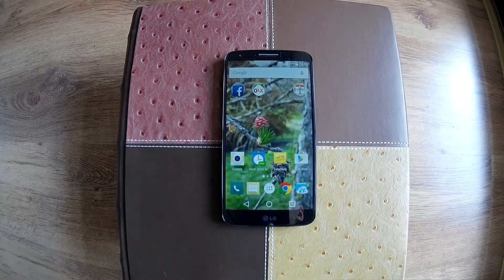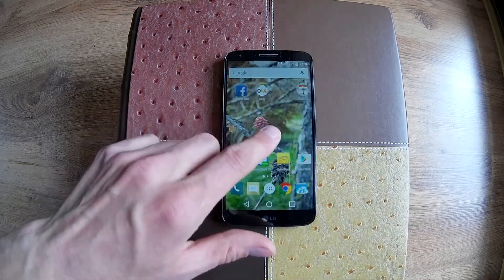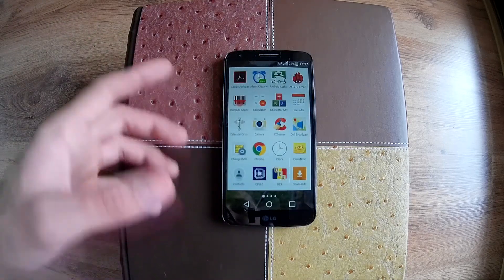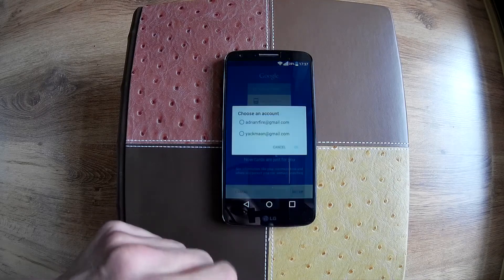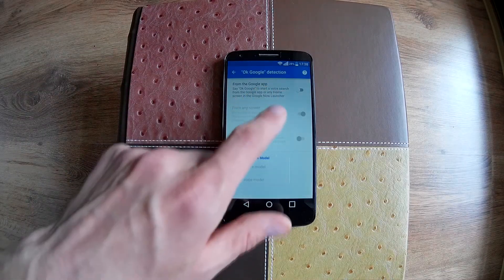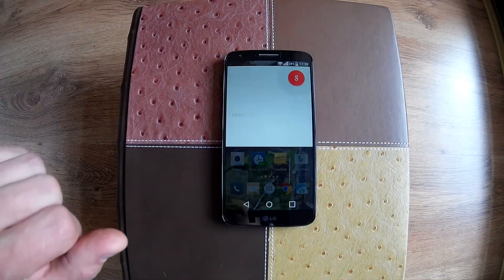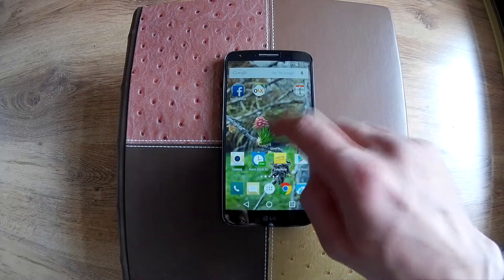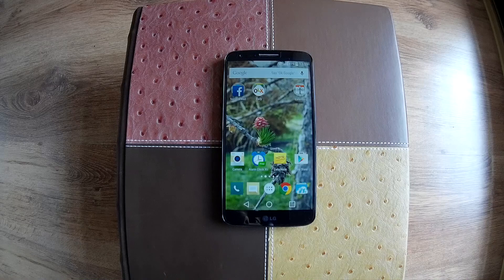LG G2 Lollipop Official Google Now Launcher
Google Now Launcher with Material Design on Lg G2 d802 running official Lollipop from LG.